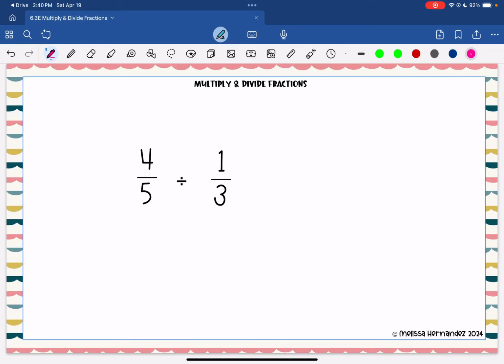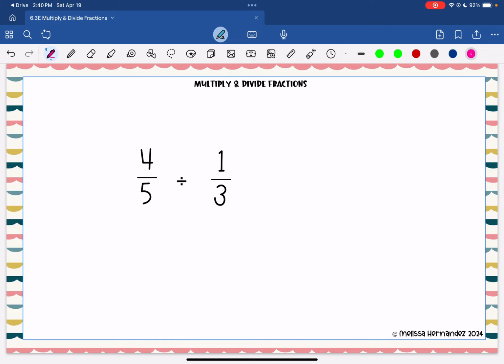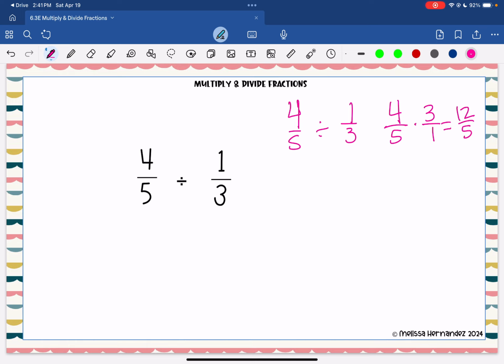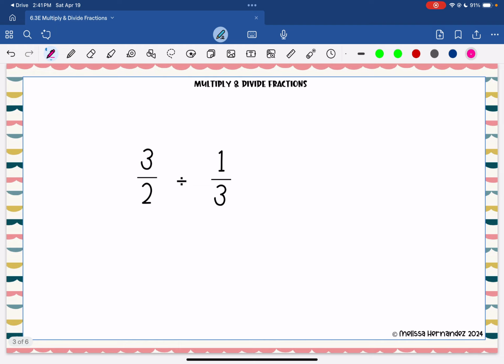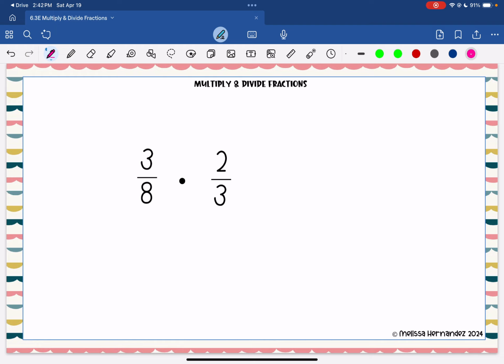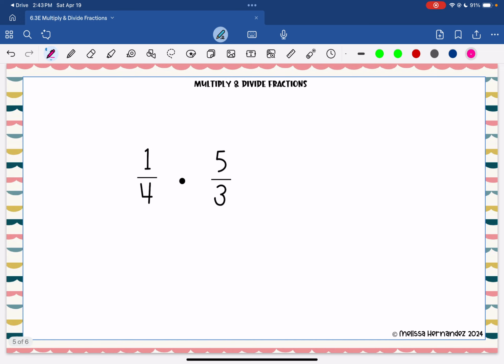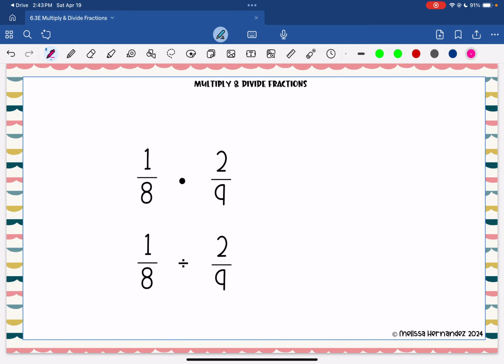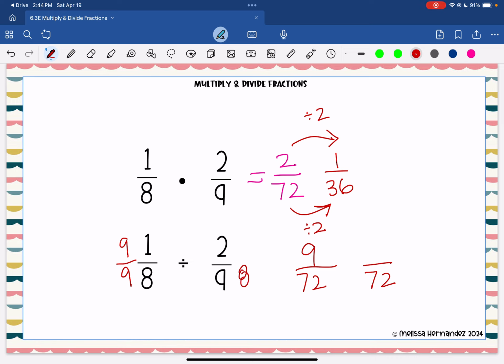6.3E Multiply & Divide Fractions The Easy Way!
Join me as I review multiplying and dividing fractions for the 6th grade math STAAR.